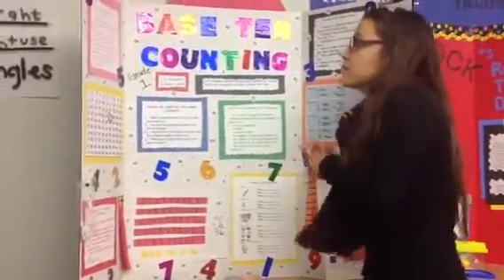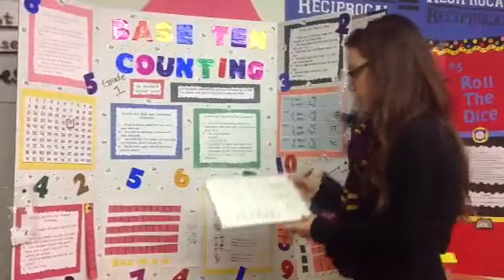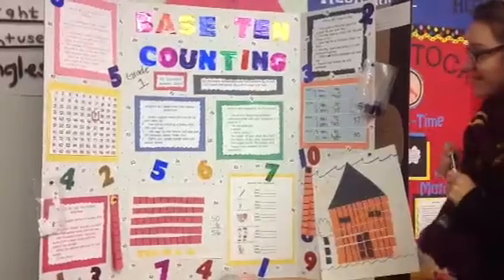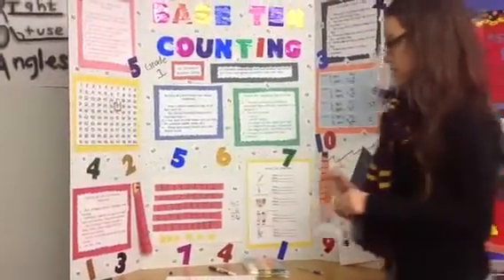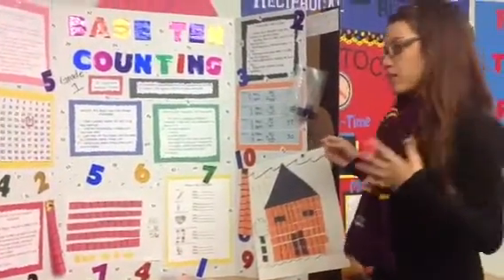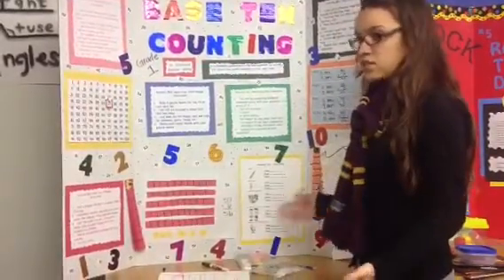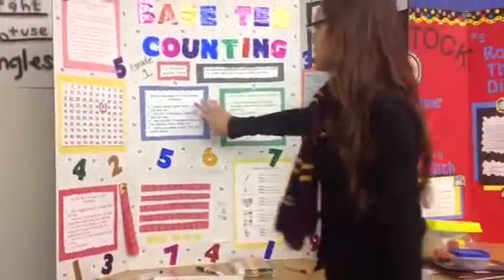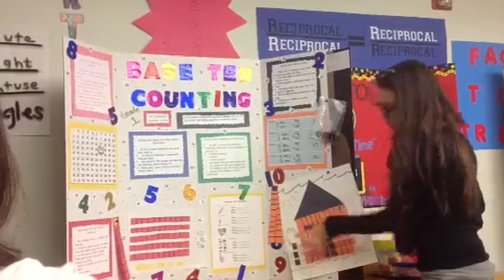Teresa's Learning Center